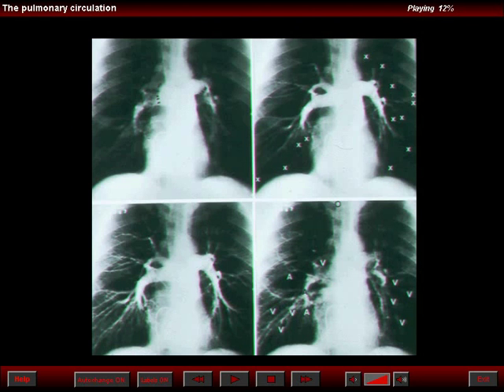diagnosis of pe case 9